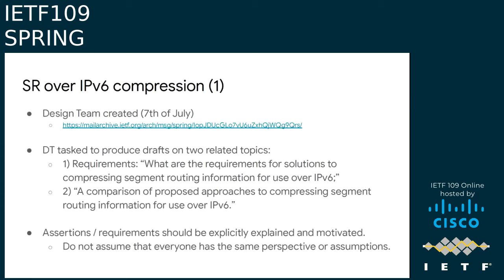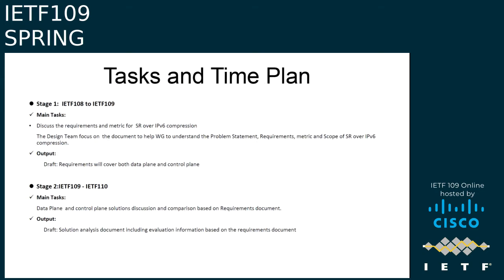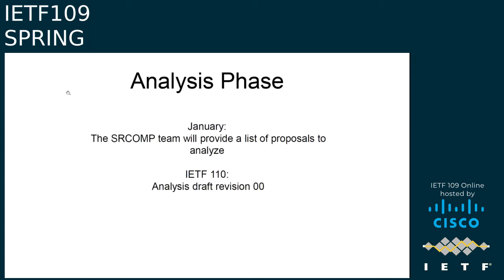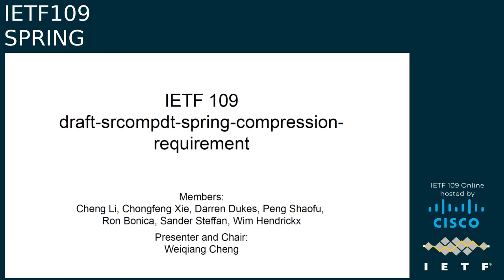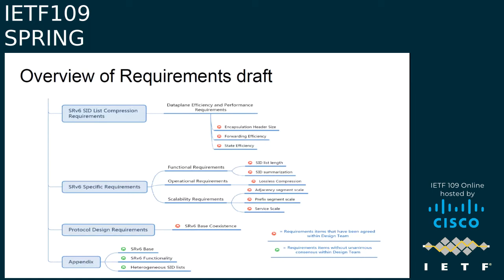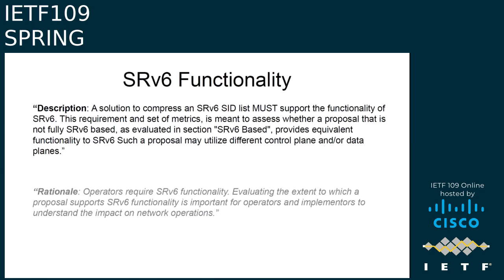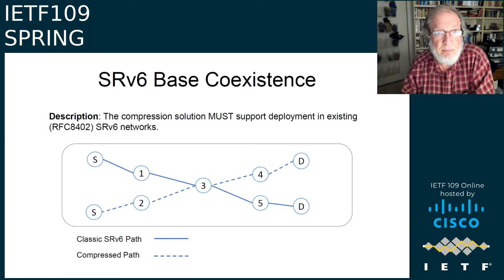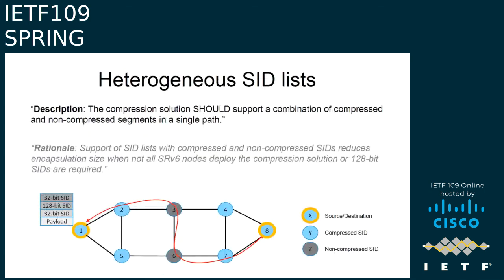IETF109-SPRING-20201120-0730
SPRING  meeting session at IETF109
2020/11/20 0730